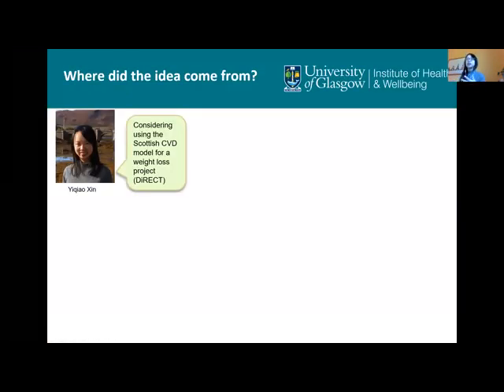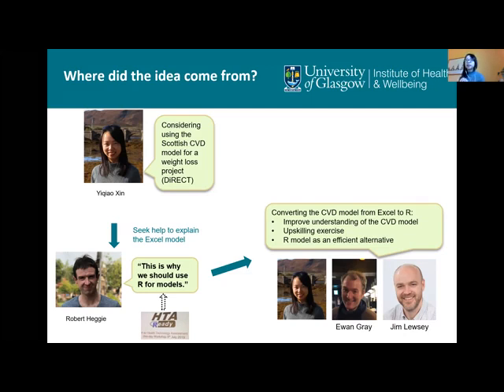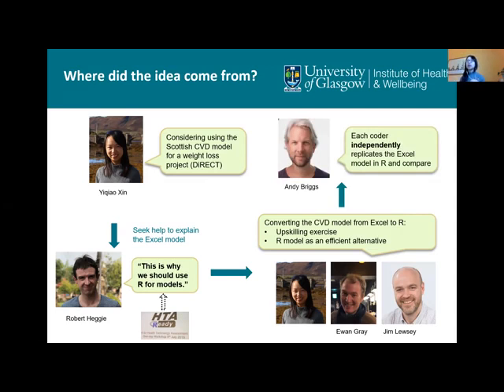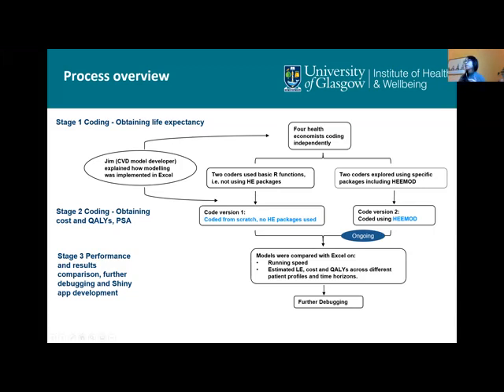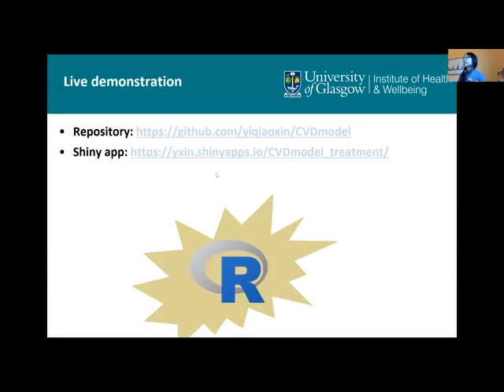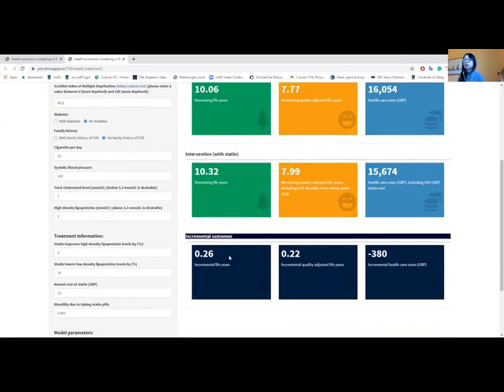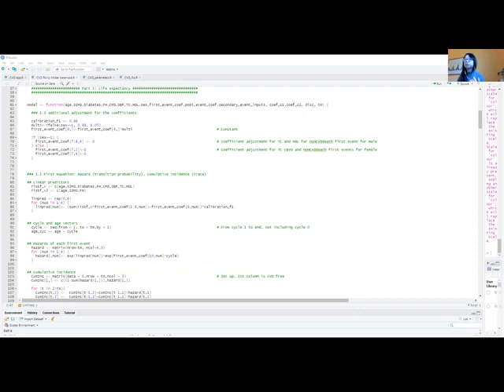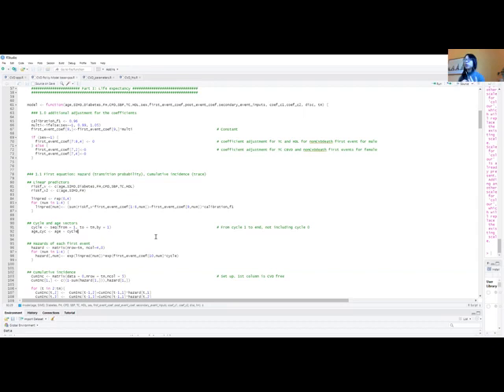Part 1/8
Description
Day 2 - more talks on applied work and at the end of the event there will be a panel discussion on the value and challenges of using R in HTA